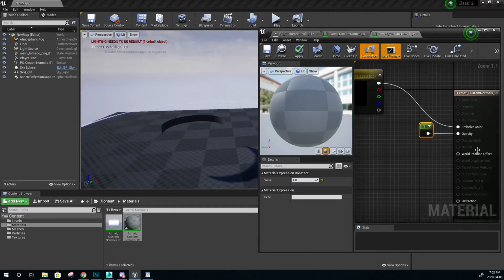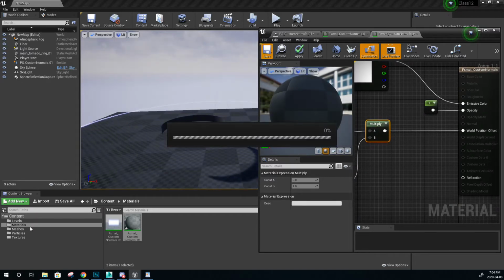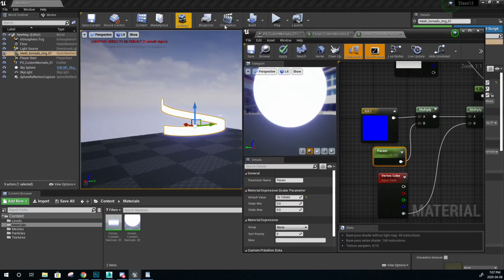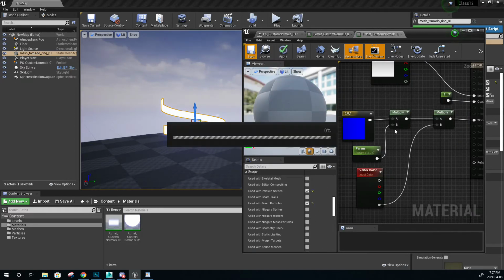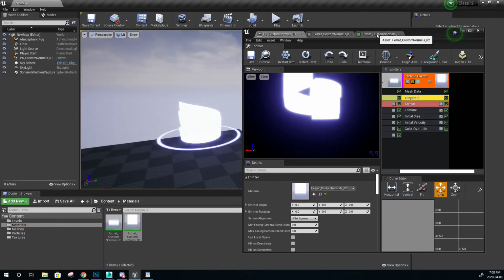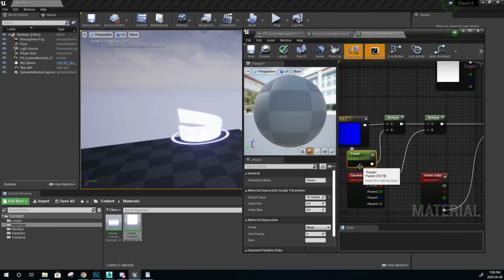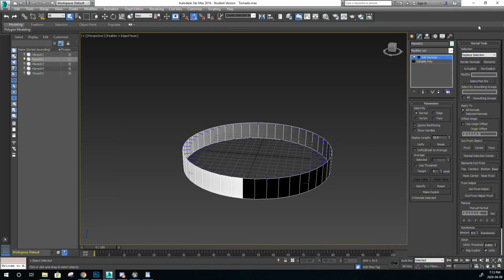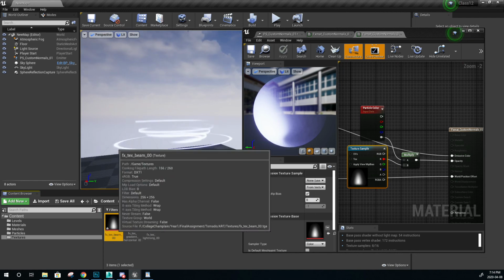Class 12 Part 3